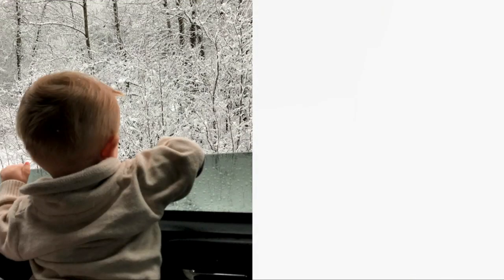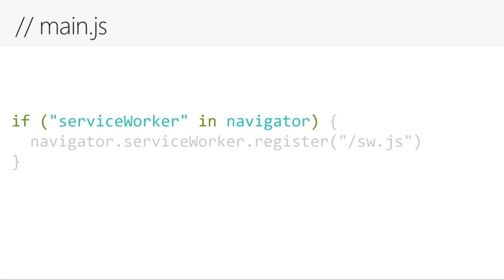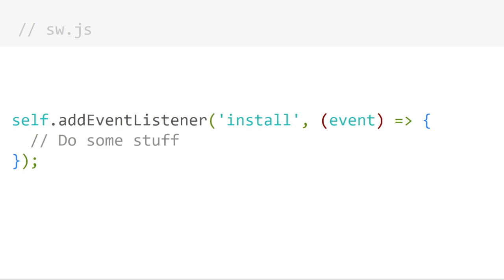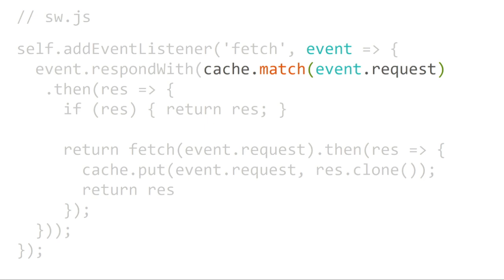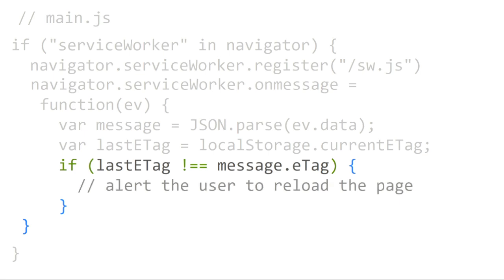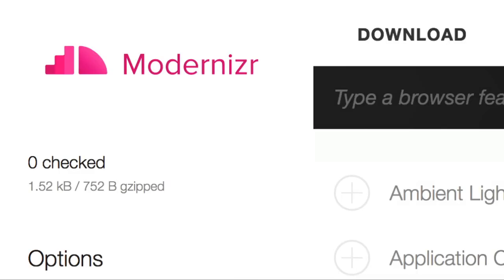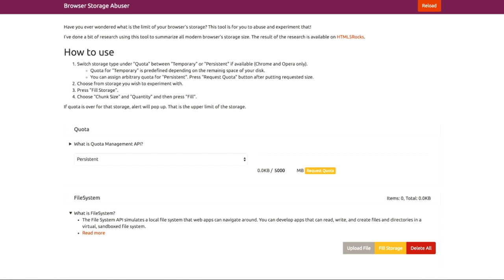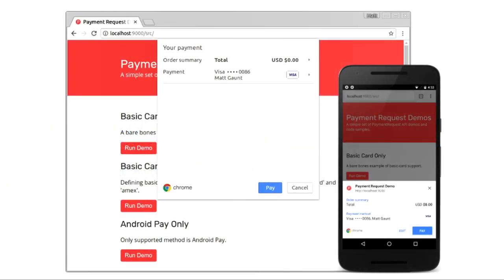Progressive web apps (PWA) - BRK2364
Progressive web apps are one of the hottest things to come to the web platform in years, but how much of it is just hot air? When can you actually start shipping these things? Decades ago! In a hands-on presentation, we show how PWAs are truly meant to be progressive—building on an evolution of web technologies nearly as old as the web itself—and still let you ship one of the most performant and cutting edge web apps around.